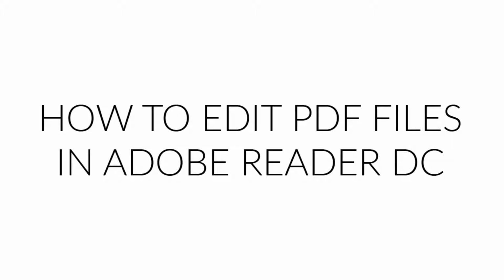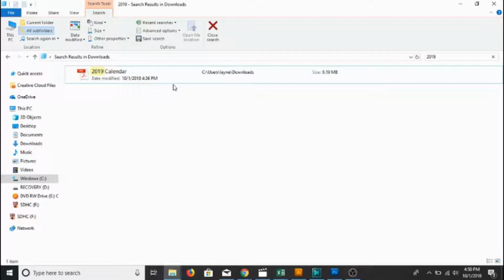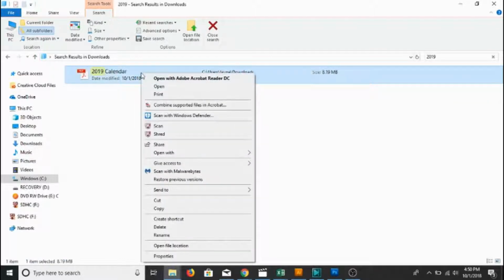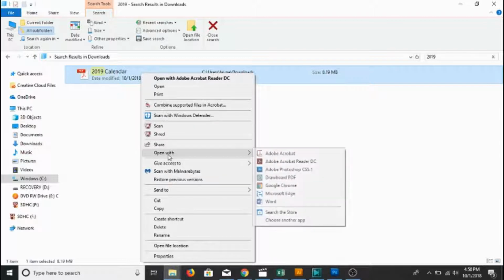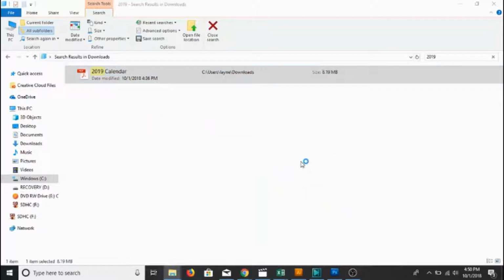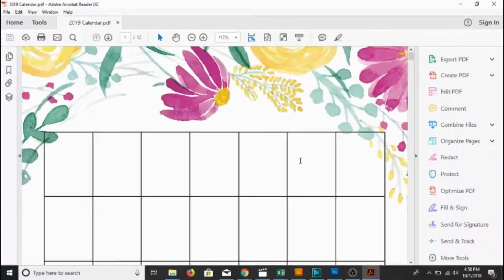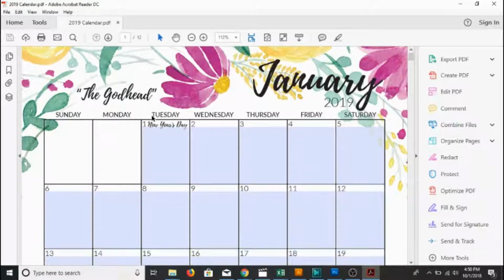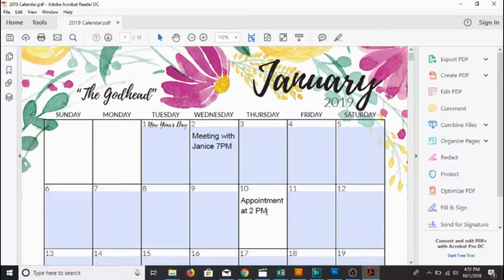How to Edit Files in Adobe Reader DC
This video was filmed using a PC computer and Chrome browser. Mac computers and other browsers may vary slightly.